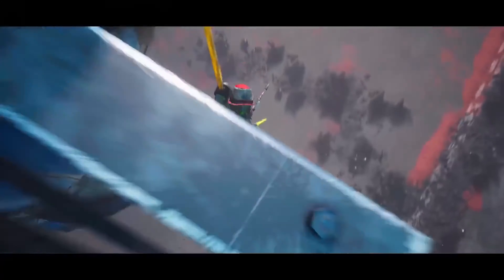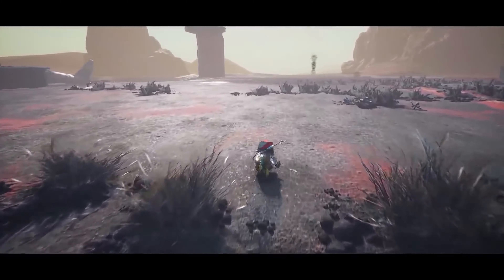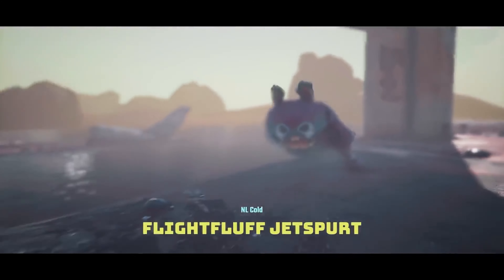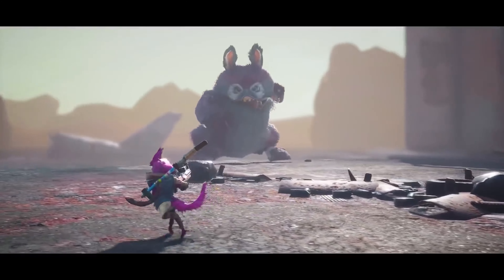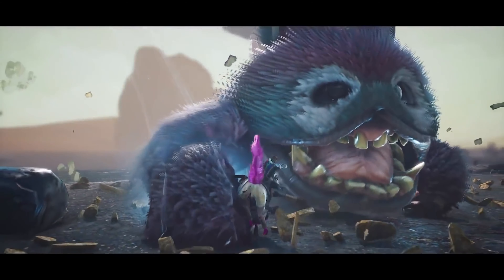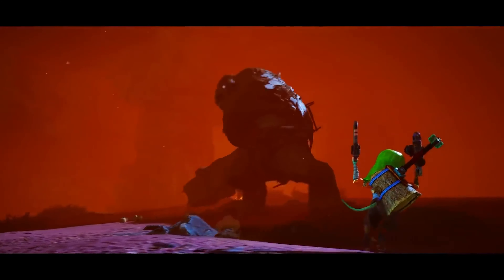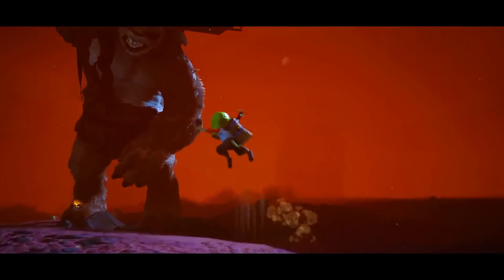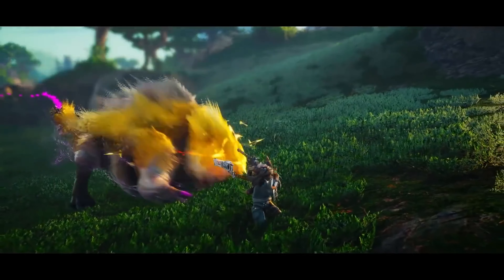Biomutant Hints at Release Date!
Biomutant has finally hinted at a release date. Which looks to be some time in the 2nd quarter of 2021.